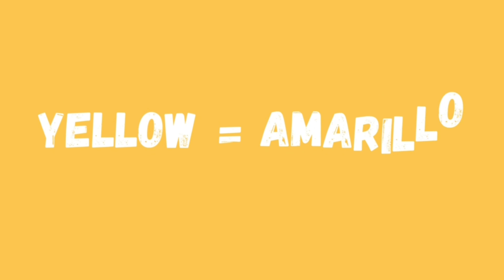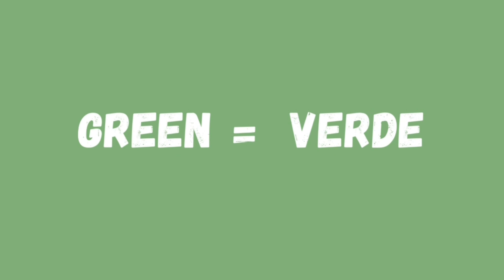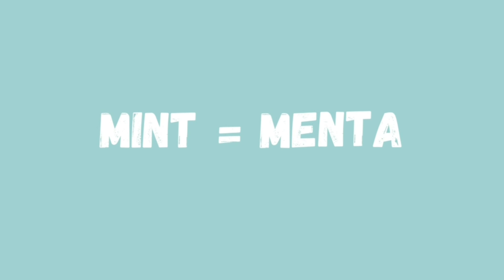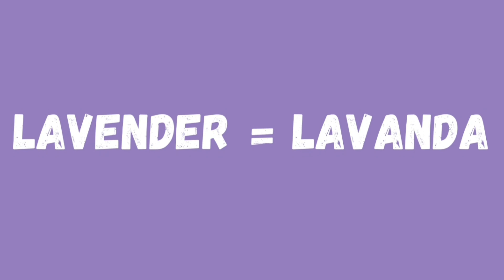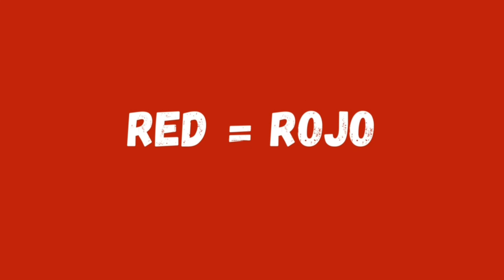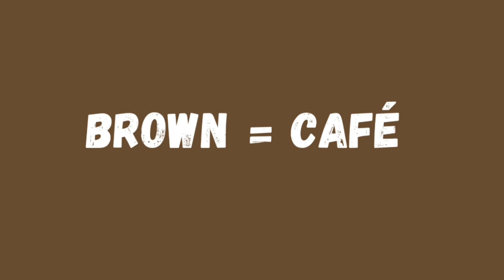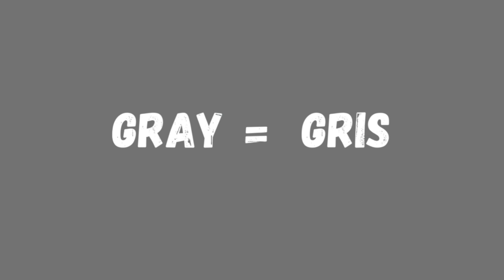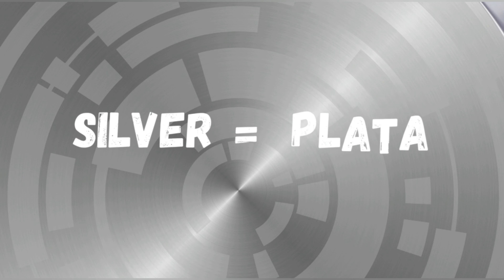The colors in Spanish